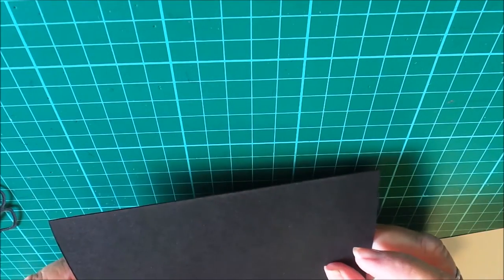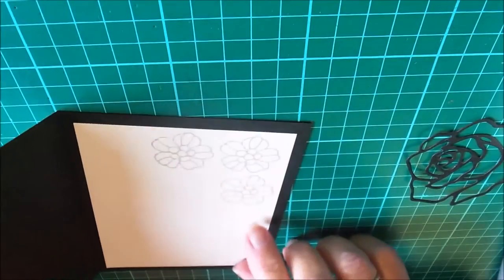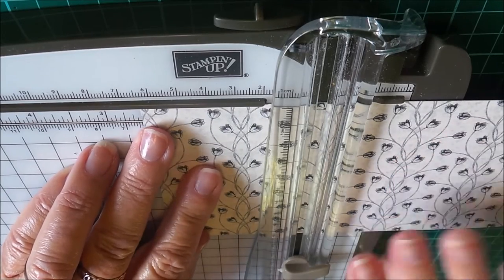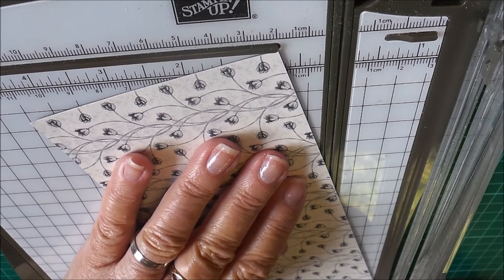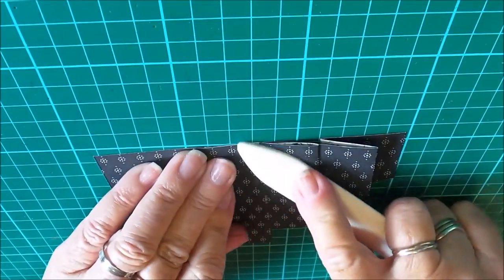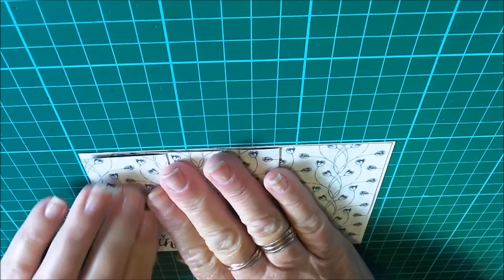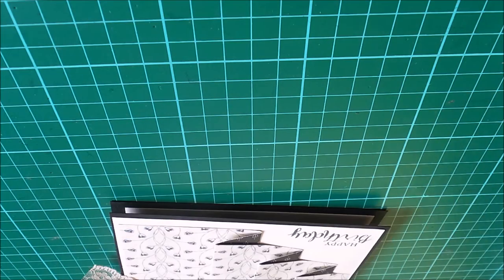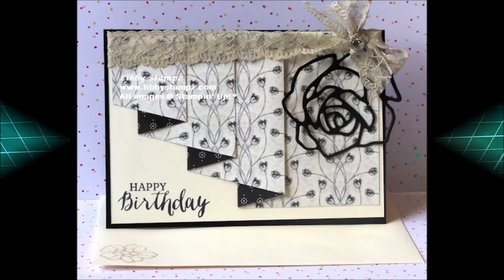How to do the Drapery Fold technique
How to make the drapery fold card. Gorgeous technique using beautiful paper.